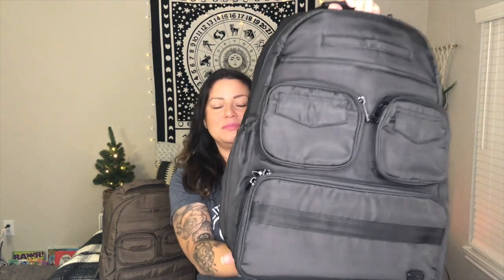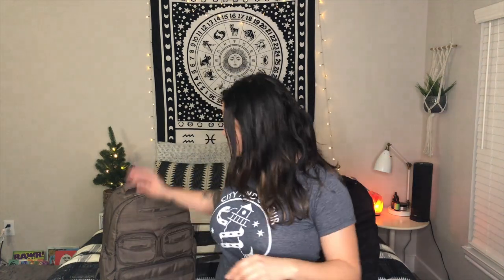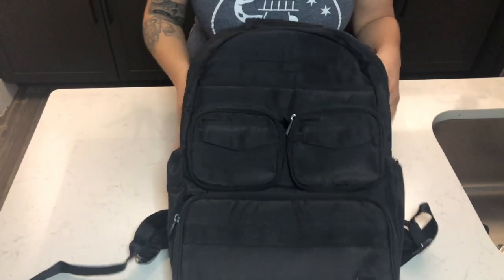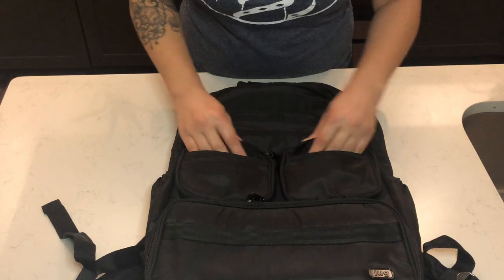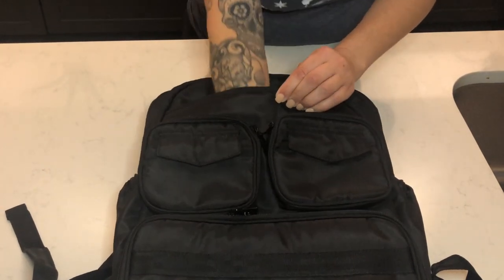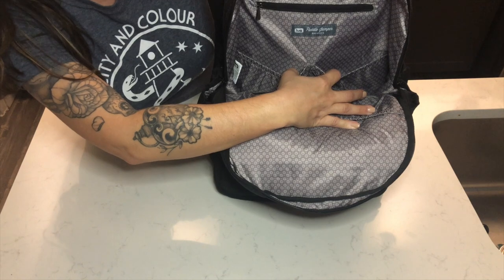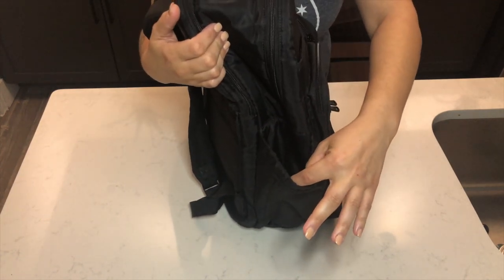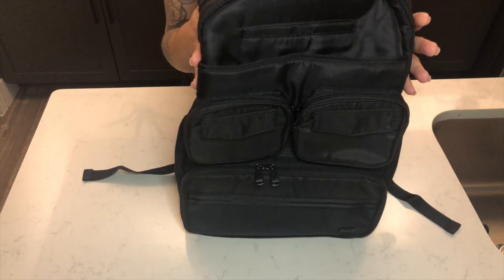Lug Life Puddle Jumper Backpack Review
*PLEASE BE GENTLE! This is my very first YouTube video and boy...do I look and sound awkward. I get better, I promise:)

WHAT THIS VIDEO IS ABOUT: Hello everyone, I have fastly fallen in love with Lug Life bags and products. Today, I'm reviewing the Lug Life Puddle Jumper Backpack in both the Brushed Black and Brushed Walnut, but I ended up keeping the Brushed Black. *Please note the "Shiny Black" is not the same as Brushed Black.

PRODUCT LINKS SHOWCASED IN THIS VIDEO:
Bushed Walnut

Midnight Black (now the old Brushed Black)